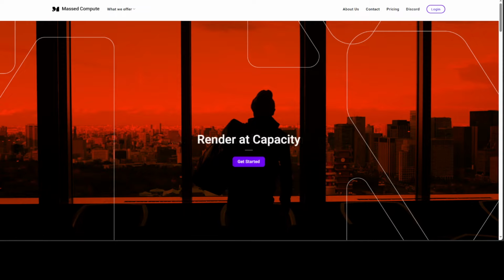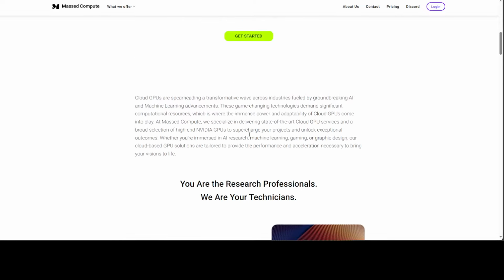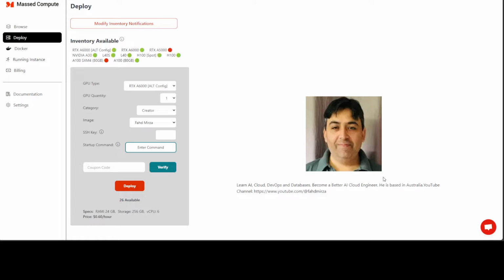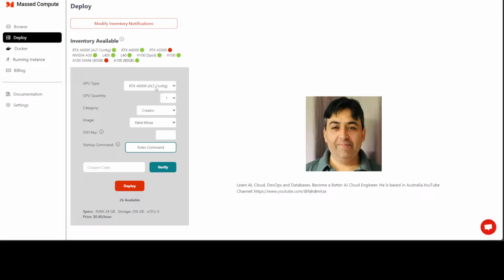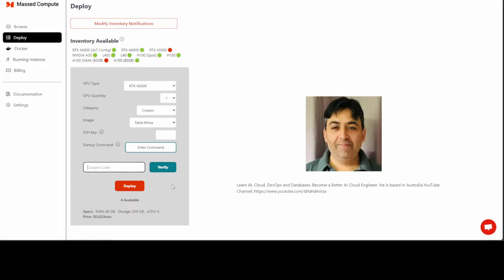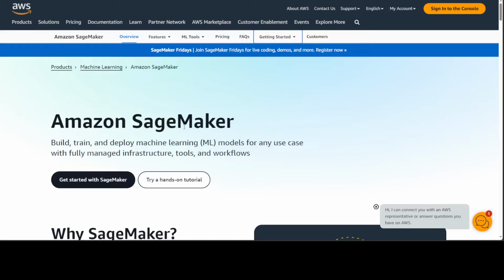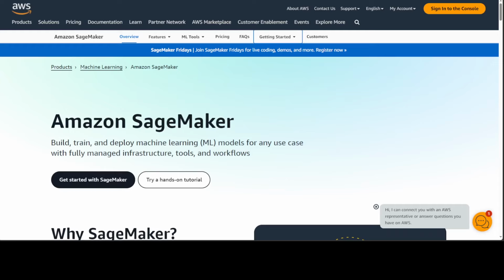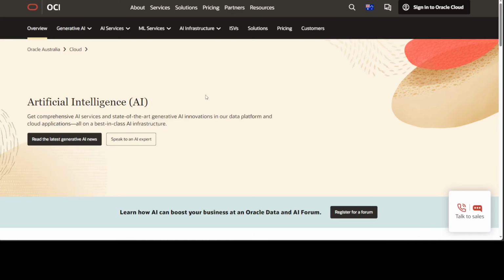Where to Run LLMs for Production Environments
This video shares some ideas about where to run LLMs for production use-cases and options available.